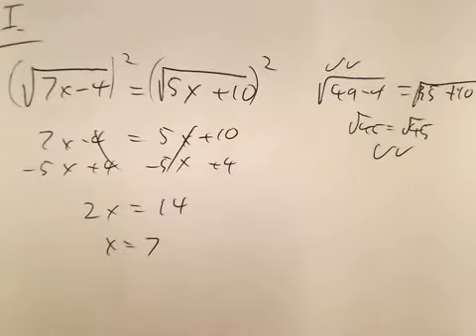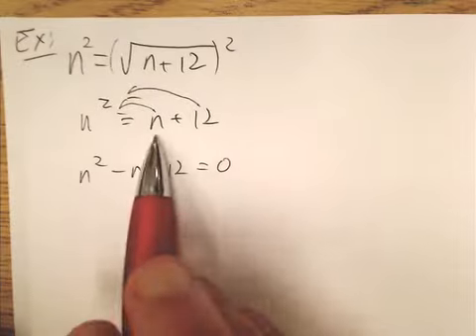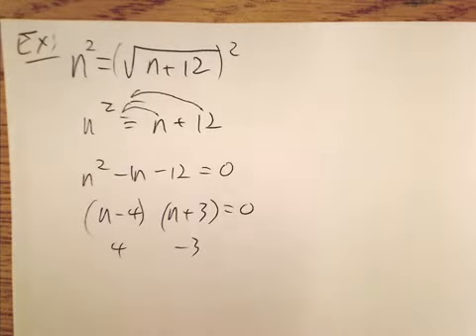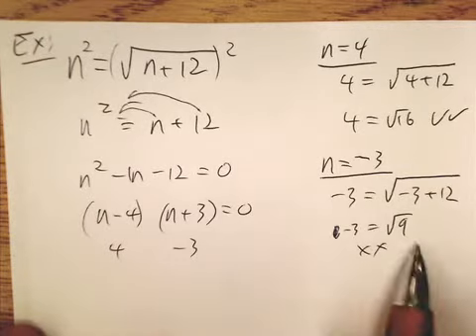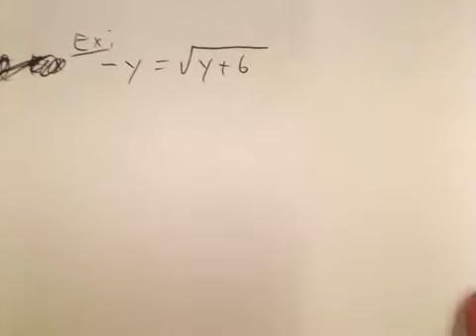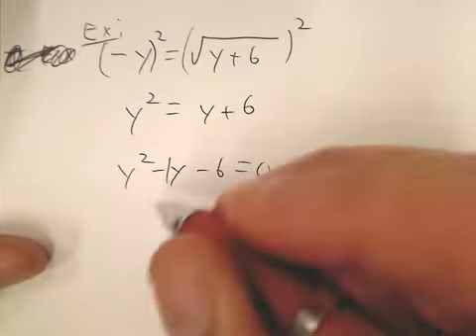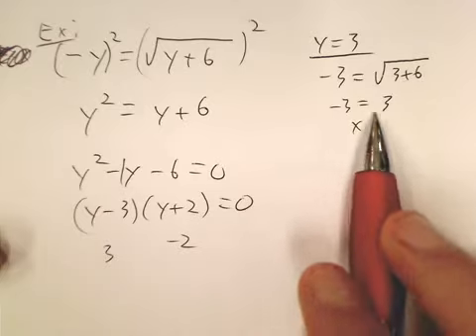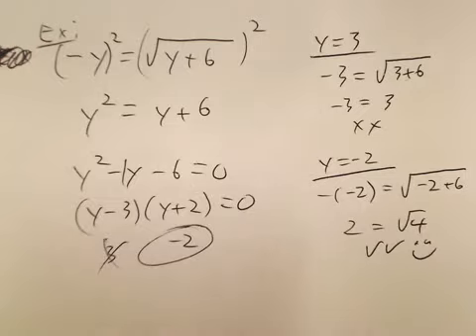a1h lesson 10 4 day 2 2